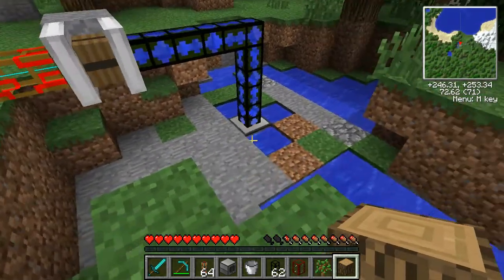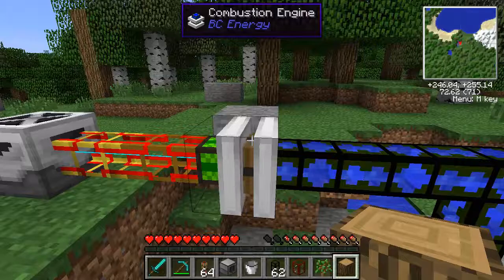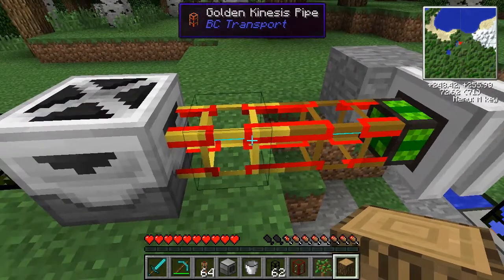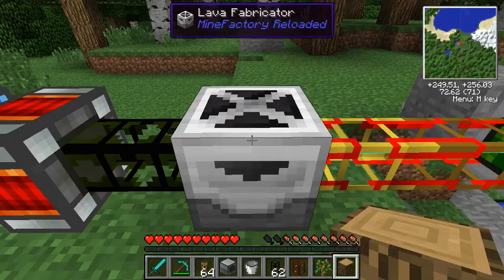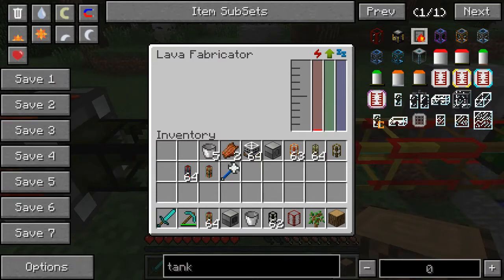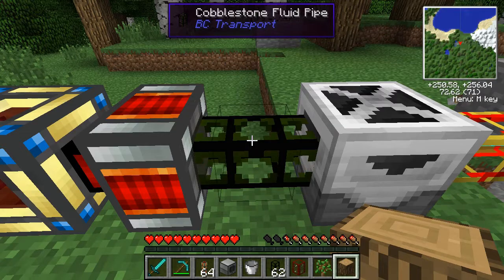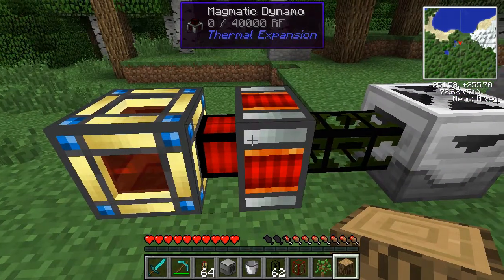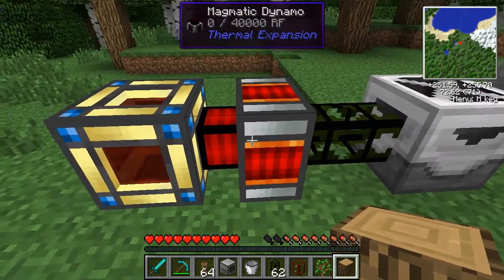Tekkit: Convert Buildcraft Power to Thermal Expansion Power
In this video I show you how to convert Buildcraft Power (MJ) into Thermal Expansion Power (RF). This tutorial is specific to the Tekkit 1.2.9 mod pack.